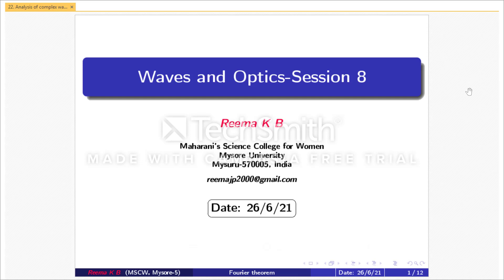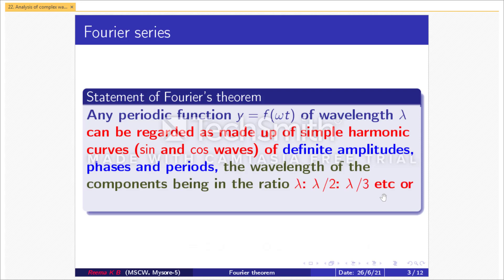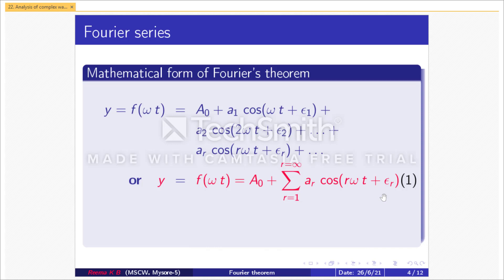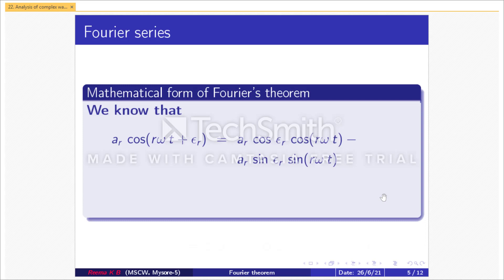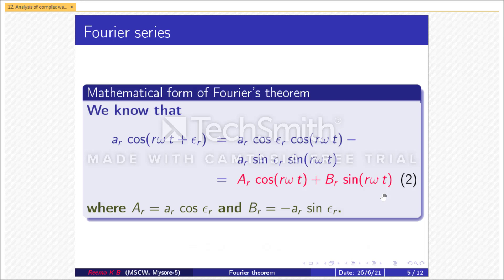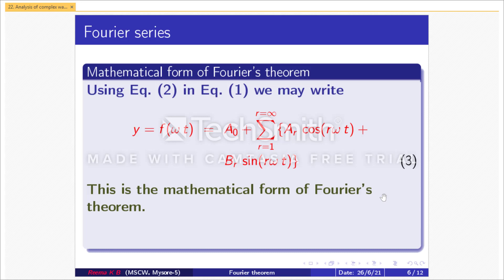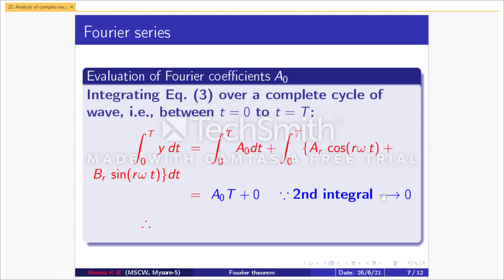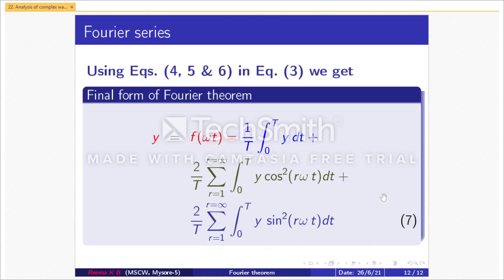WAVES AND OPTICS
ANALYSIS OF COMPLEX WAVES - FOURIERS THEOREM- EVALUATION OF FOURIERS COEFFICIENTS